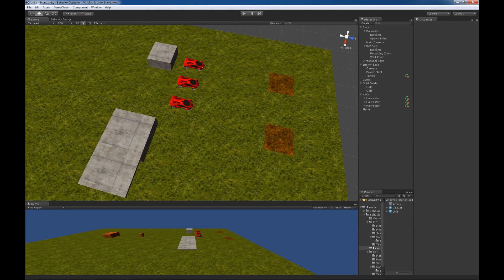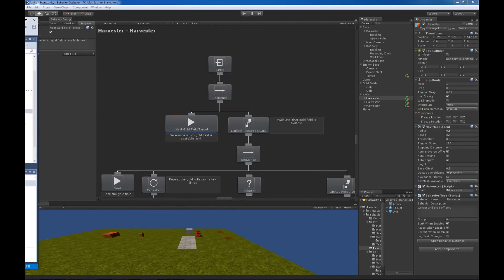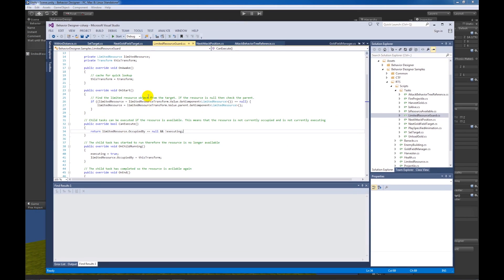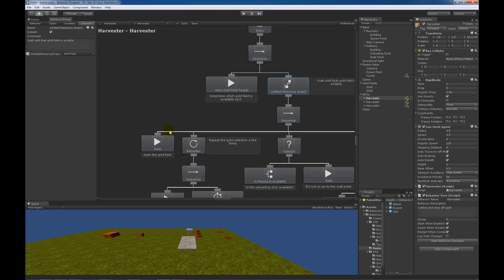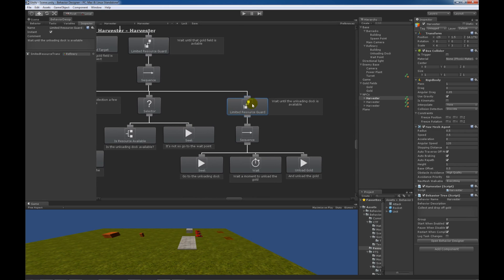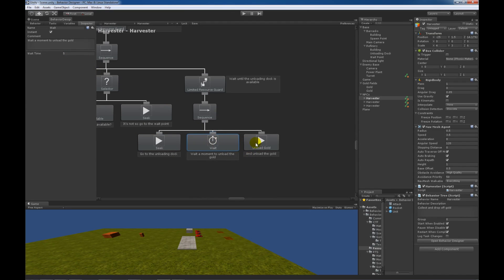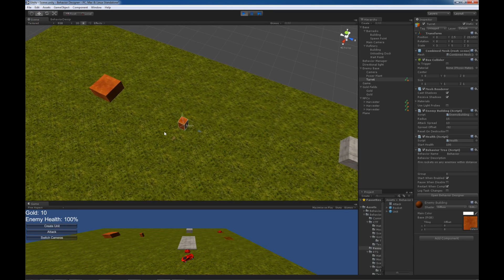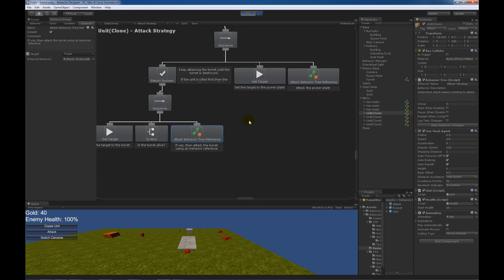Behavior Designer RTS Sample Project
An overview of the Behavior Designer real time strategy sample project.